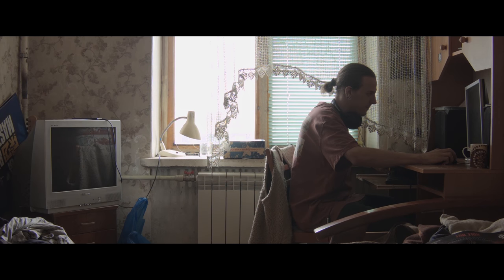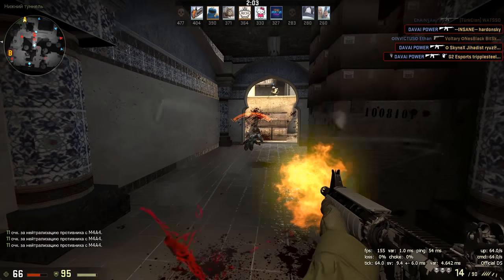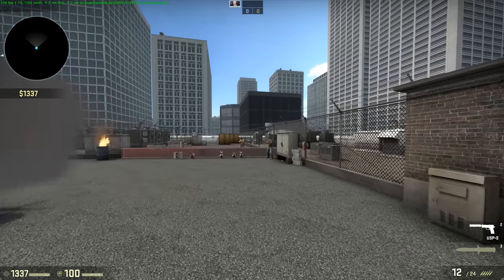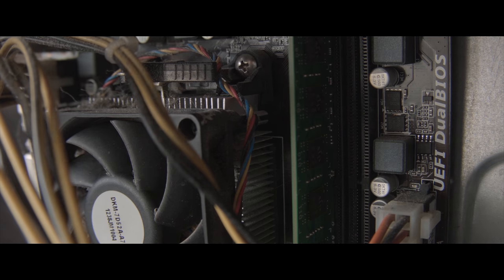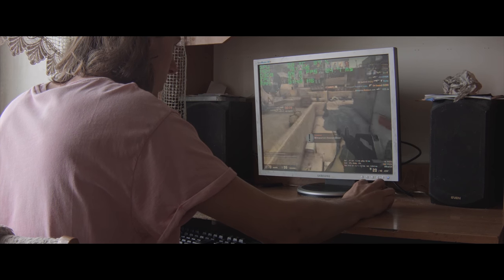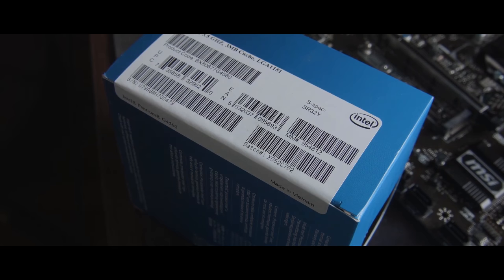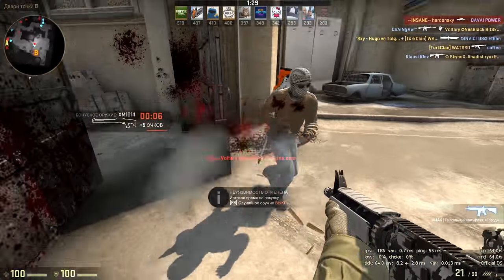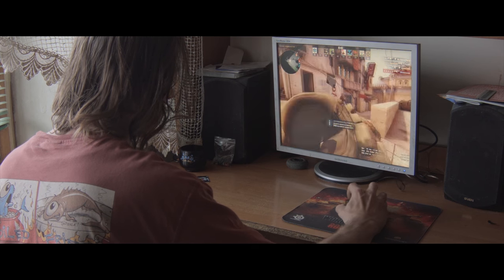Increase FPS by 35% and Remove Lags in CS:GO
Launch options:
-novid -threads n (where "n" is the number of threads of your processor. It is equal to the number of columns in Performance tab of your Task Manager) -noaafonts -tickrate 128 -lv -dxlevel 60 (the last two ones must have stopped working already, but I think it's better to add them anyway).